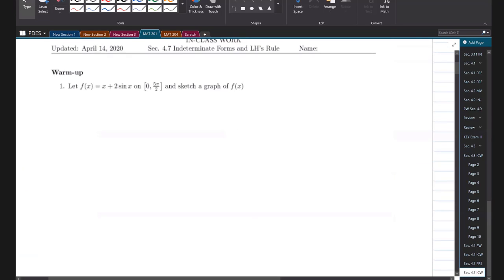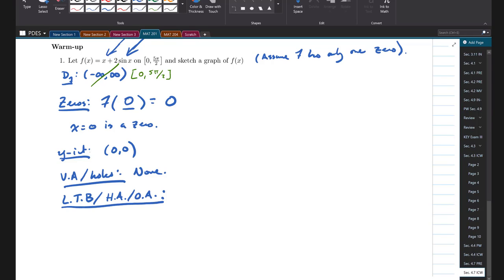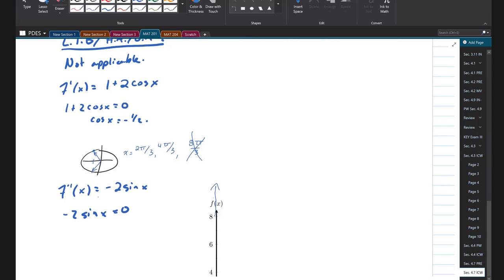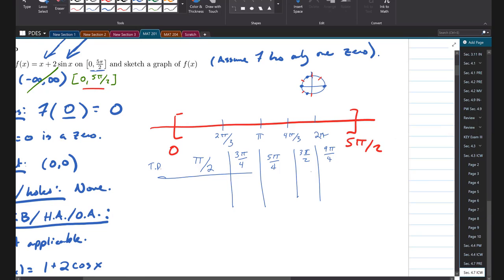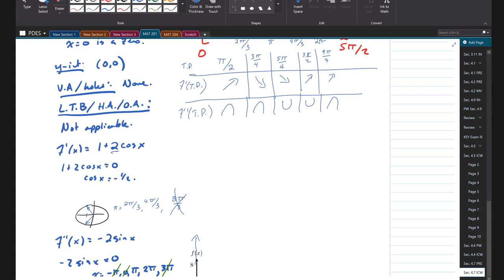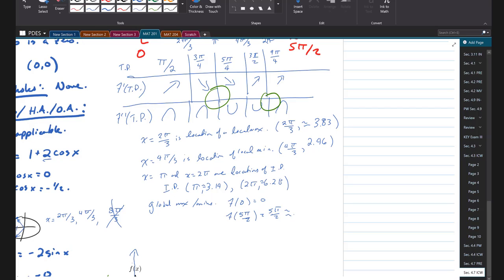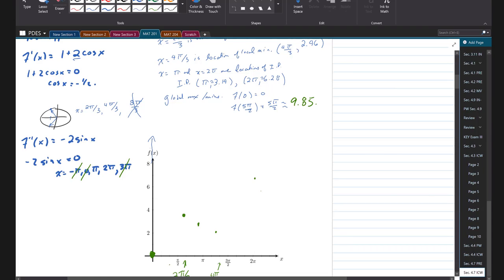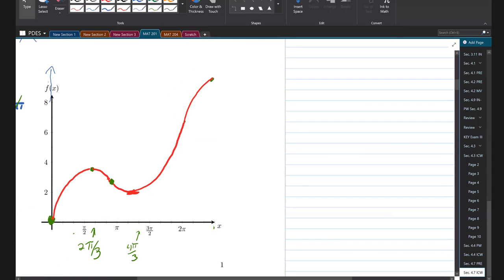MAT201 Graphing Functions Ex